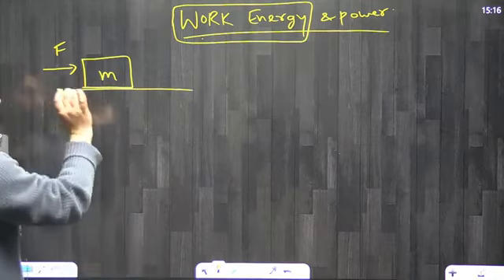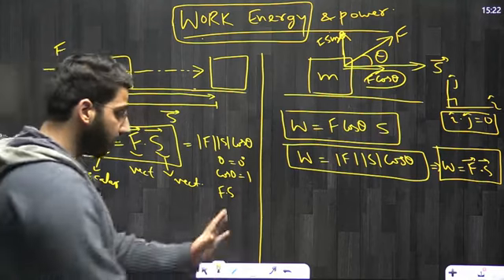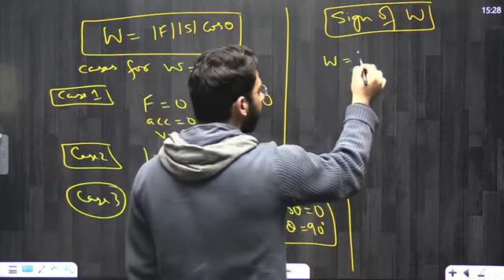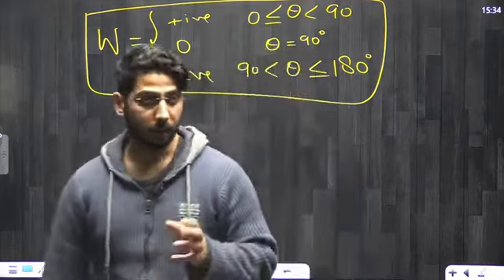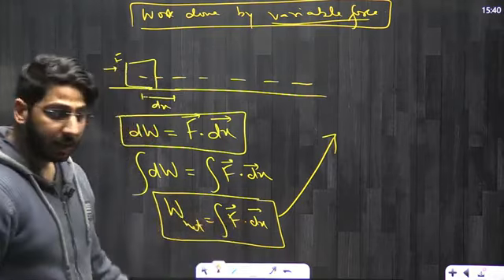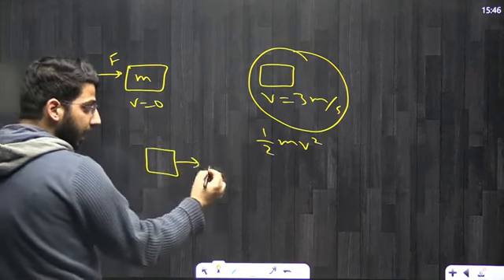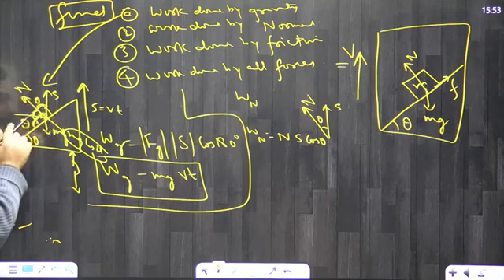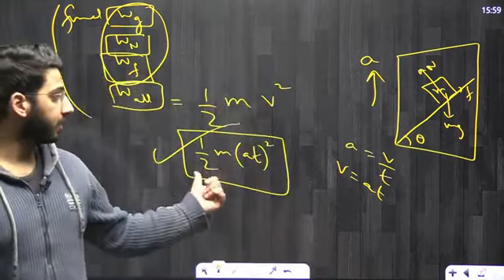WORK ENERGY LECTURE 1(ENGLISH) [SYED ILYAS]